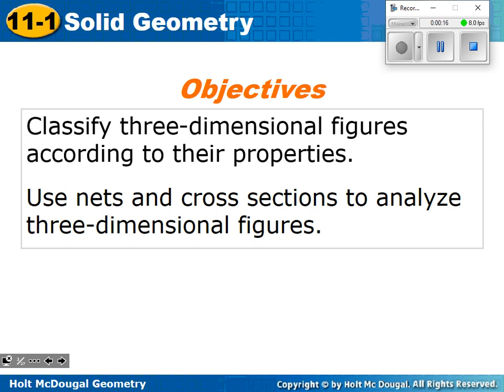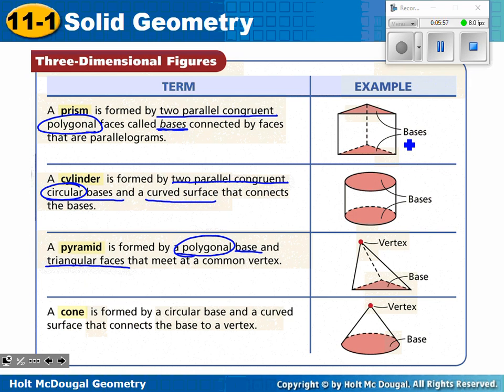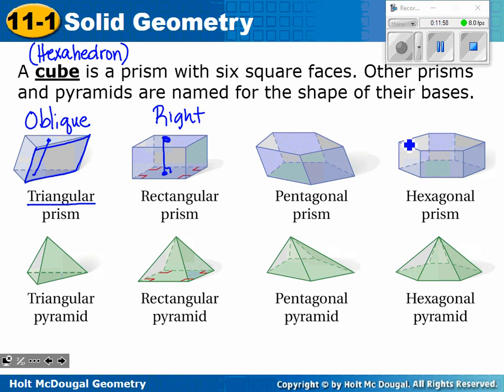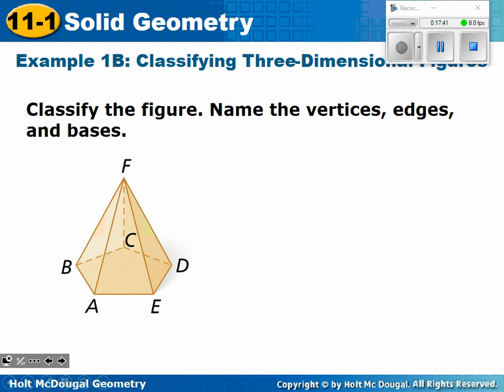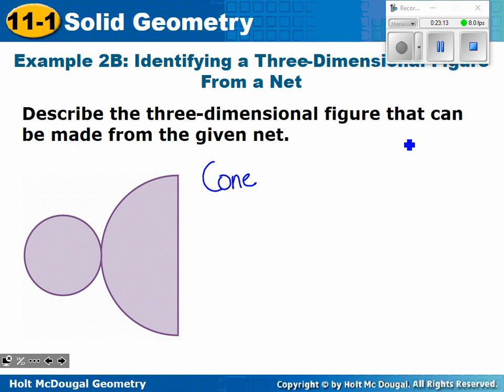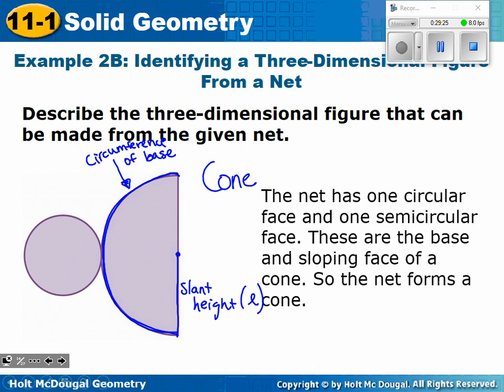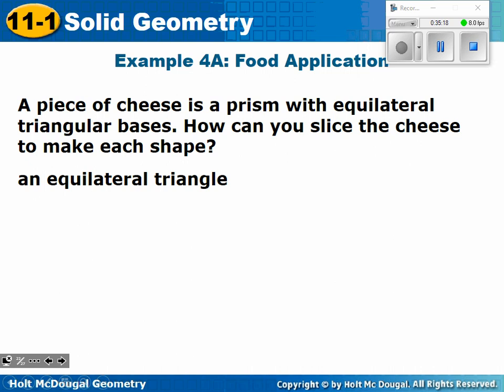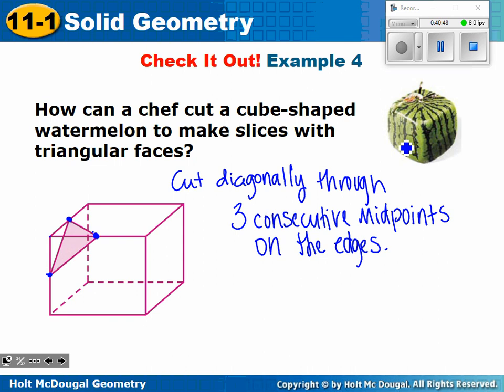11 1 Notes